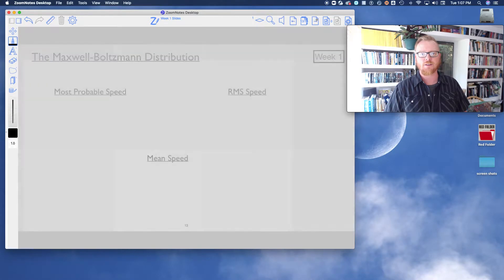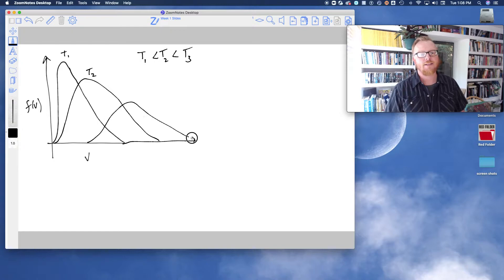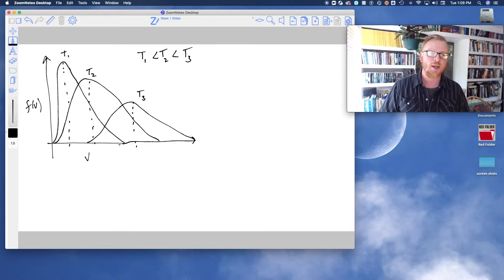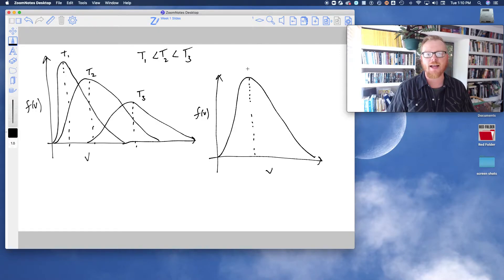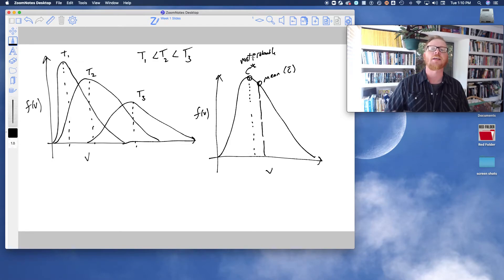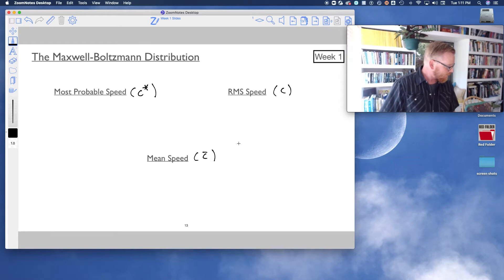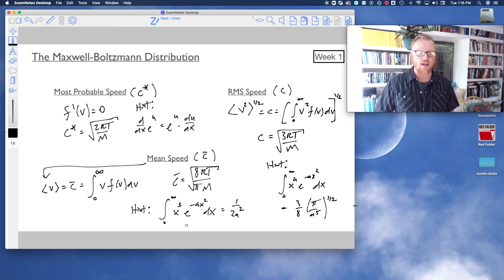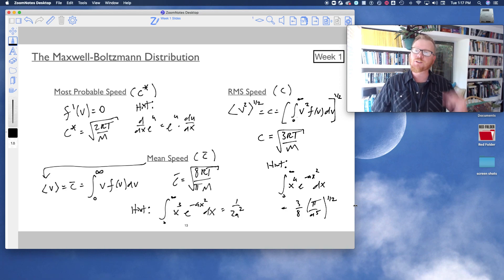CHEM 361 F21 Lecture 0.12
Learning Goal 0.12:  Be familiar with a graph of temperature vs. population for the Maxwell-Boltzmann Distribution and know the difference between most probable speed, RMS speed, and mean speed